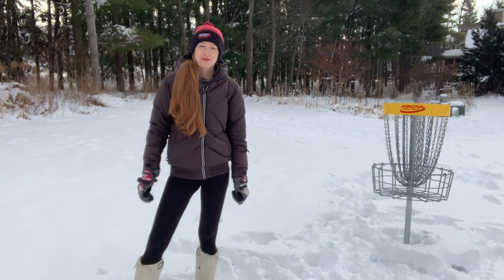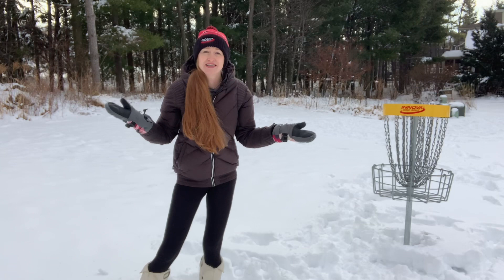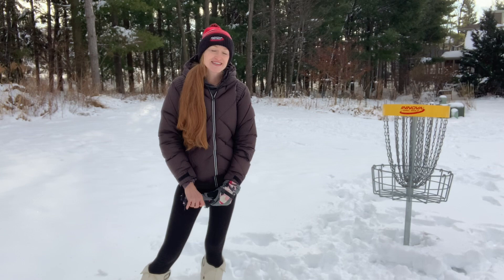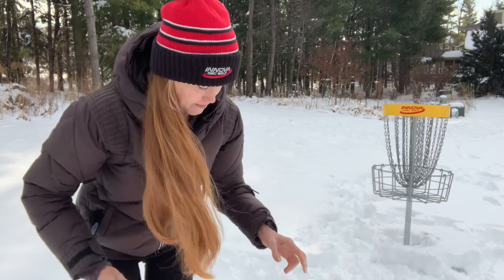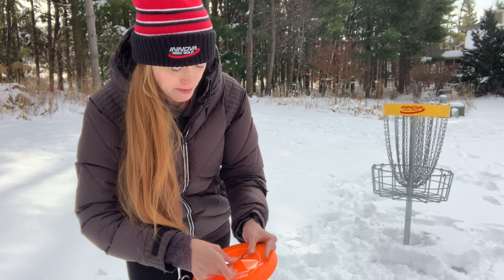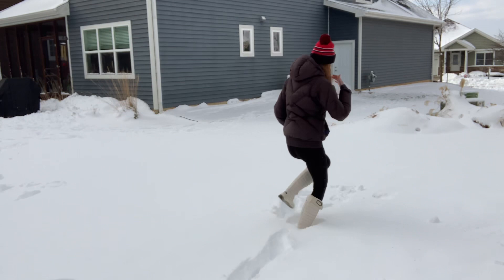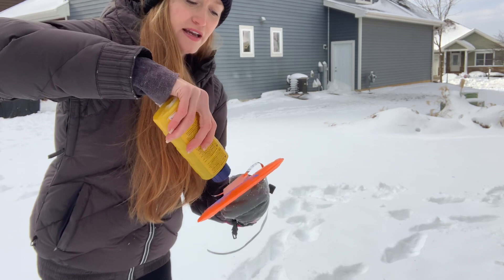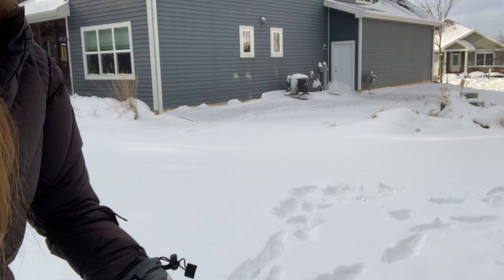Pro Tips with Holly Finley - Winter Disc Golf, Where is my disc?!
Disc Golf in the snow?

Okay! Let’s go!

Sharing some tips for playing Winter Disc Golf.

How you can keep track of your disc in the deep snow.